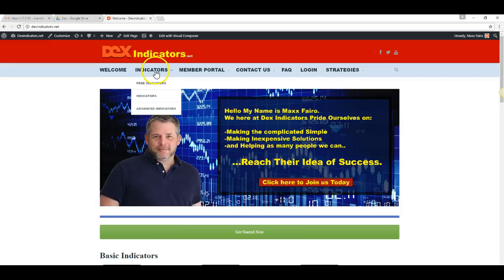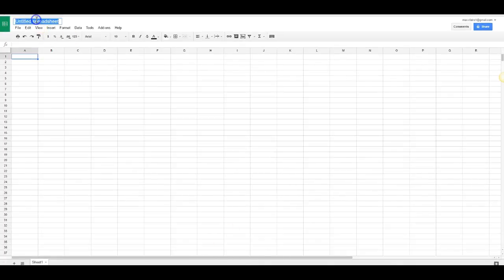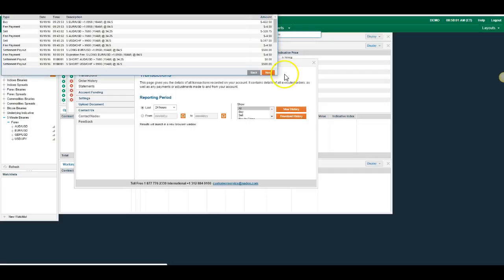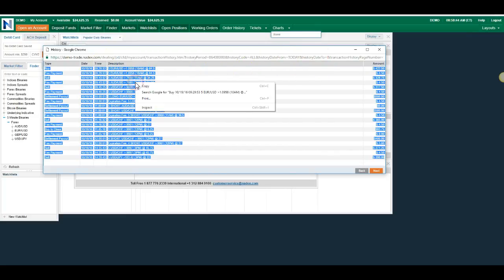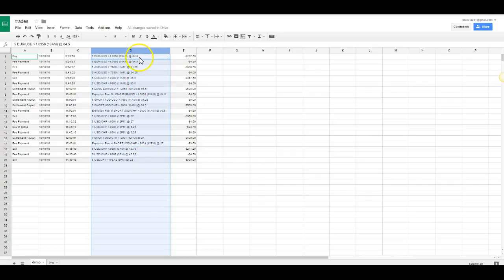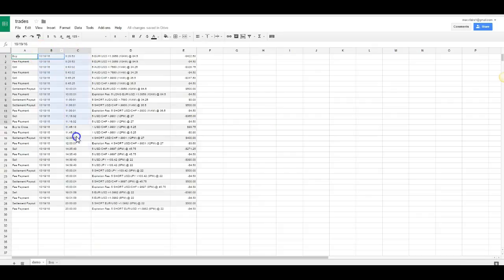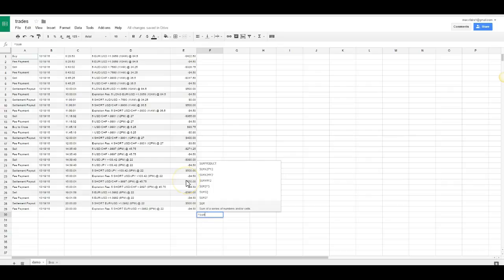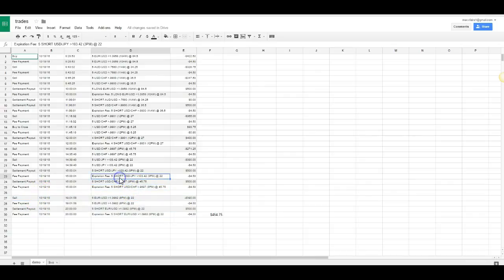Dex indicators Keeping a Trading Journal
Dex Signals Keeping a Trading Journal